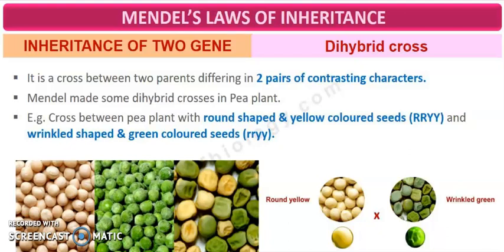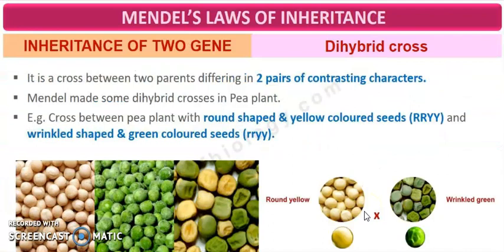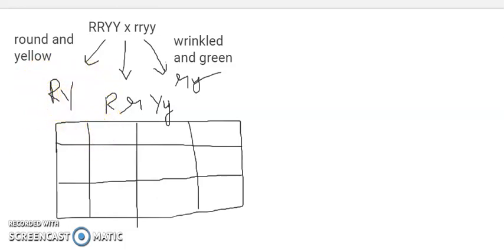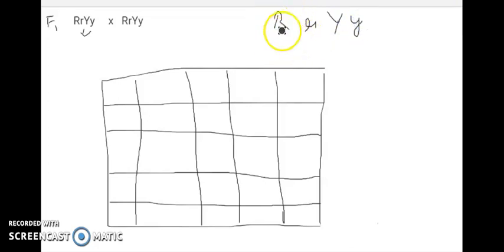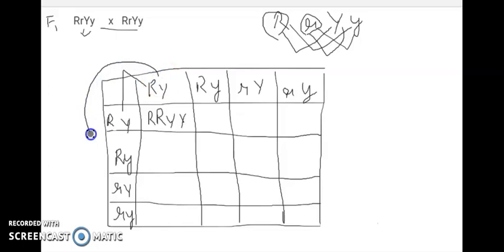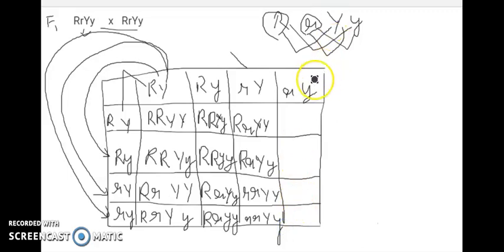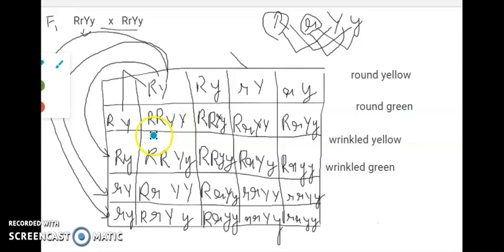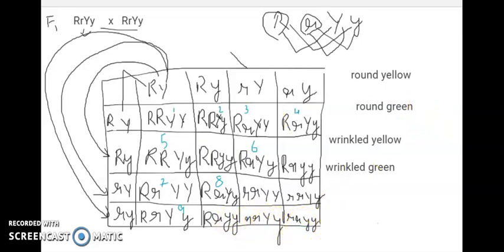14th July 12th 1